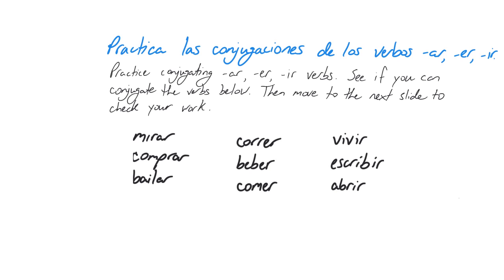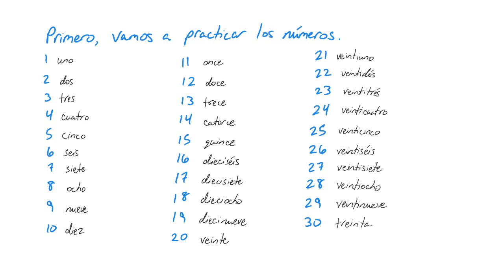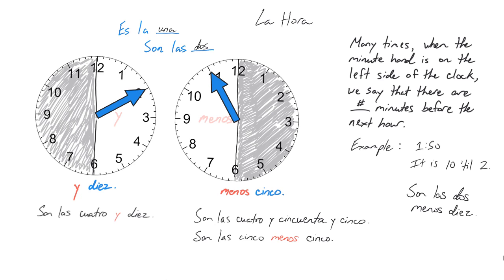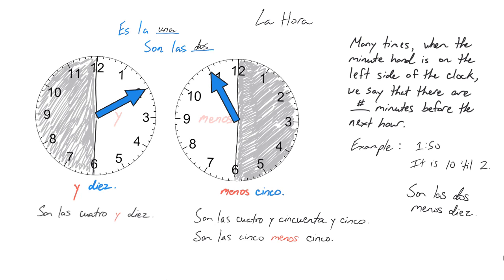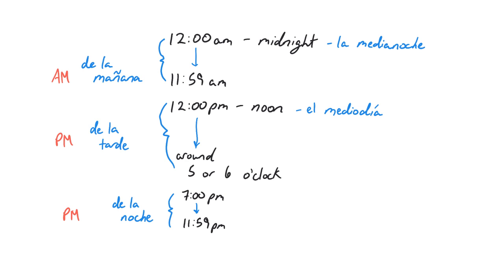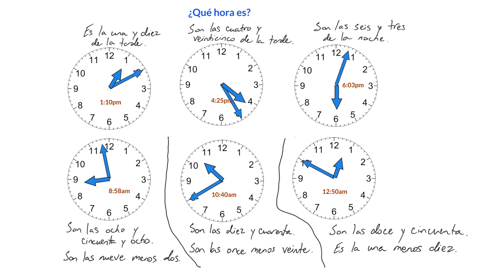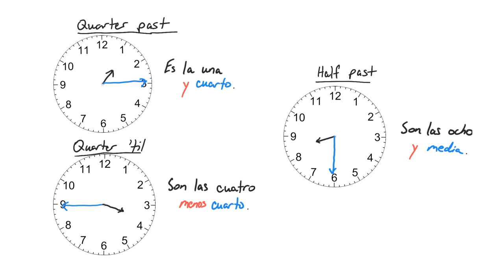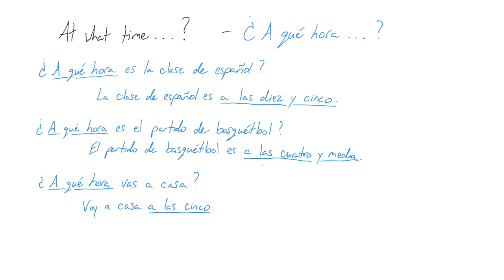¿Que hora es?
This is a video of the whiteboard lessons and activities that we did in class, relating to Telling Time.  You will need to pause the video yourself, between slides.  If you hear instructions to do something and then compare work with the next slide, please pause the video so that you can complete the instructions, before moving on.